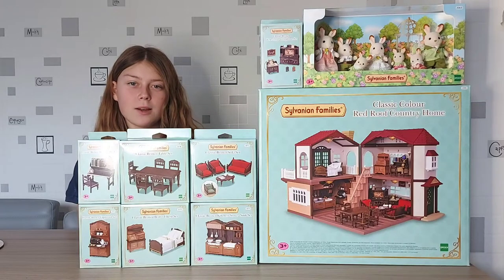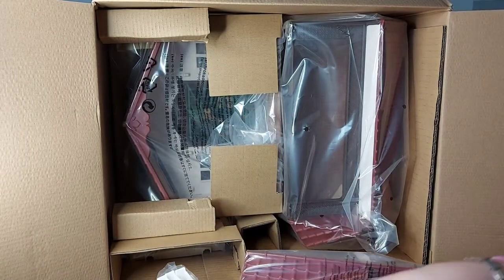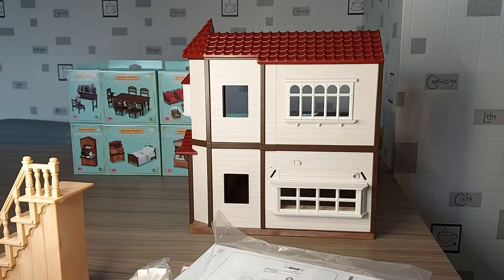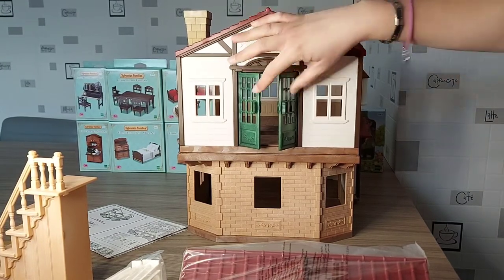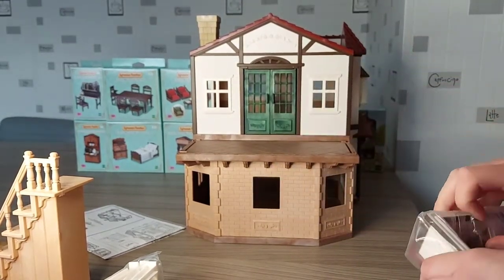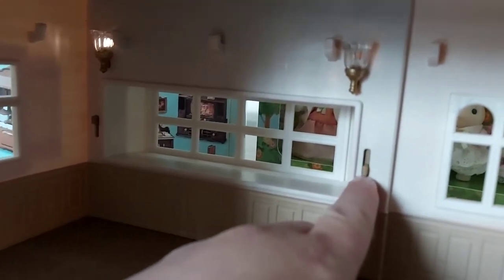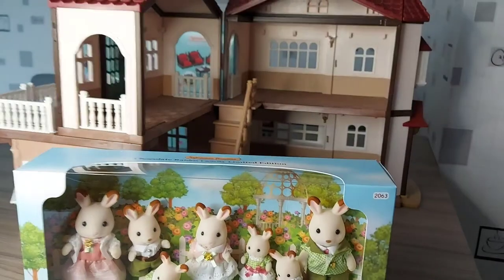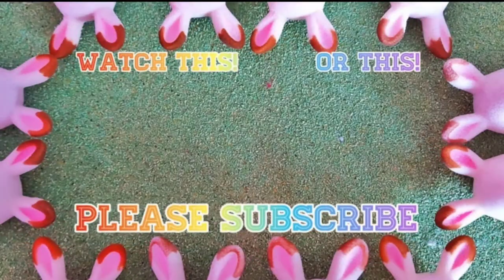Classic Colour Red Roof Country Home Gift Set Unboxing Part 1 - Sylvanian Families / Calico Critters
Classic Colour Red Roof Country Home Gift Set Unboxing Part 1 - Sylvanian Families / Calico Critters | Amy's Animals: Secret Life Of Sylvanians

🌻🌻🌻 About Me 🌻🌻🌻